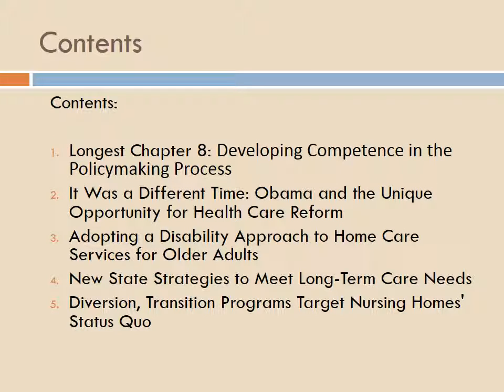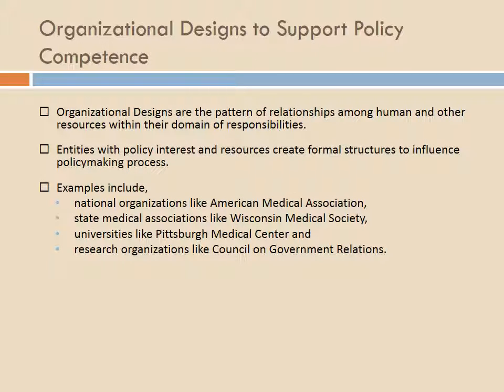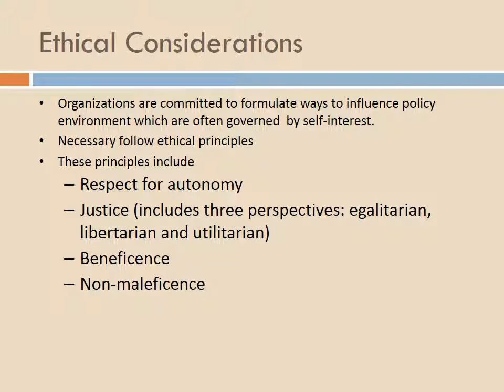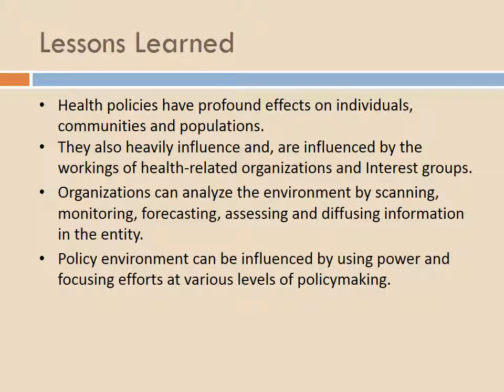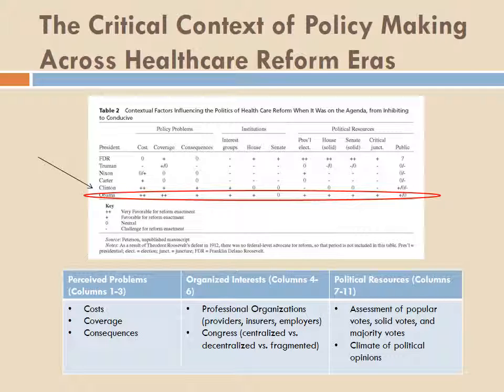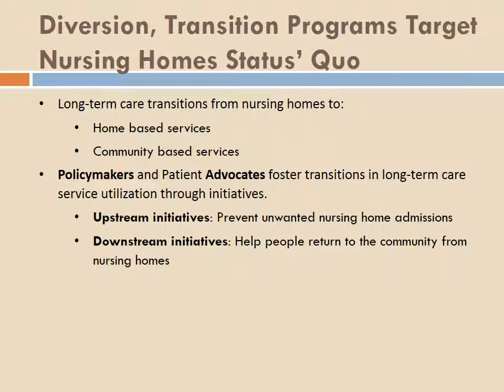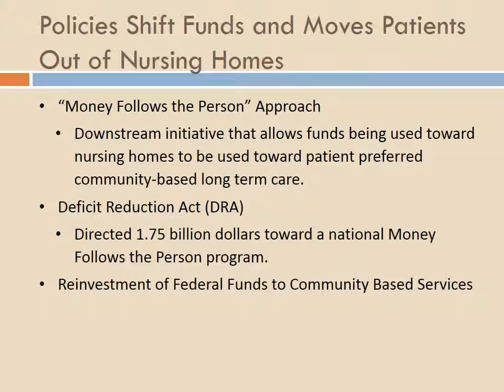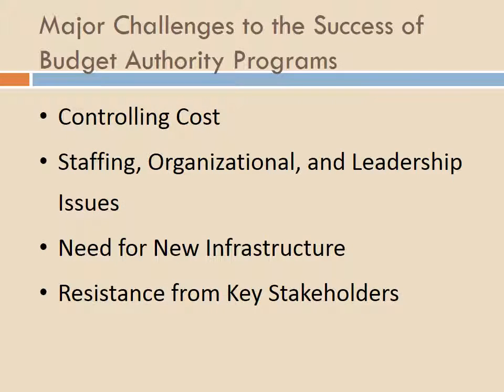HLSA702 Presentation Module 5 Revised